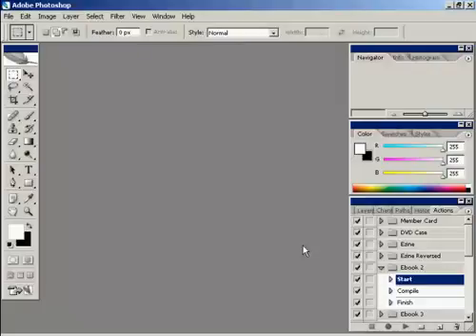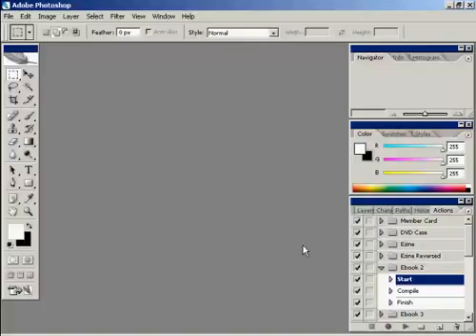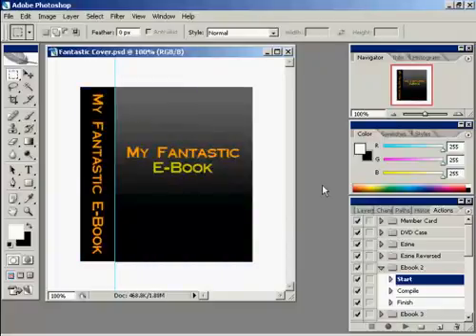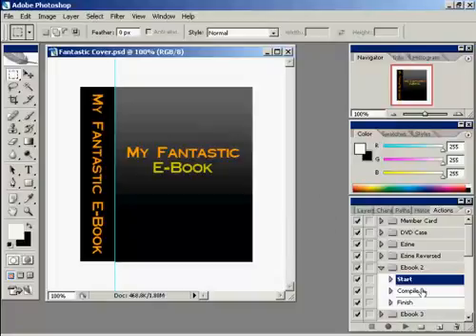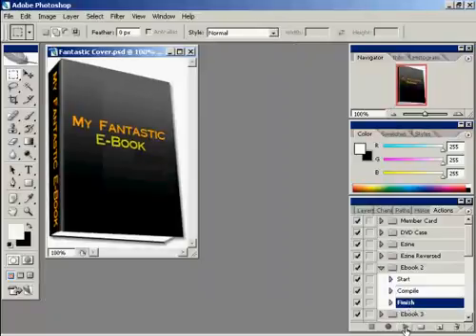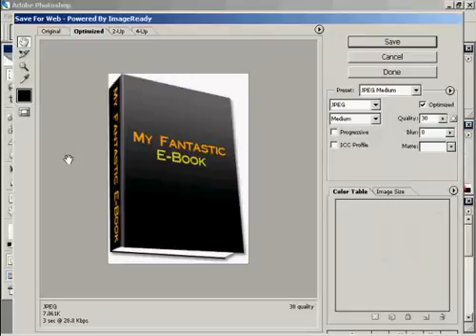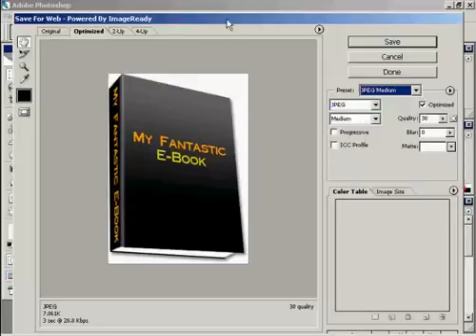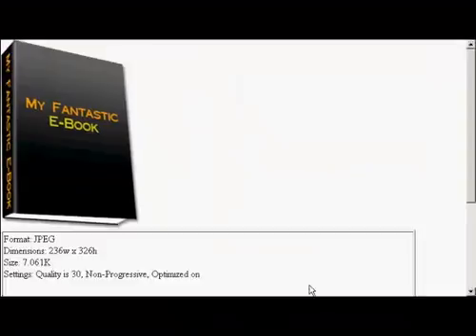How to Quickly Create Your Own eCover